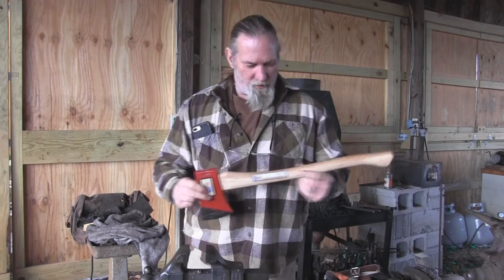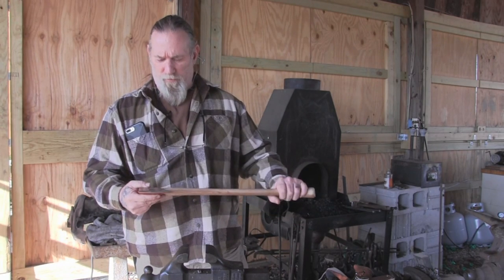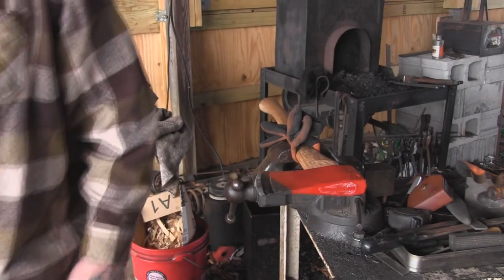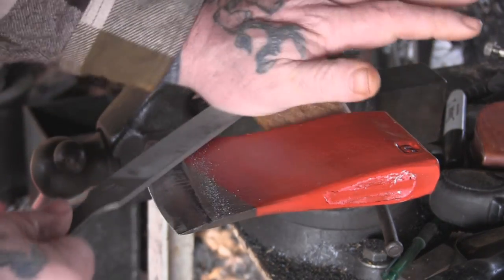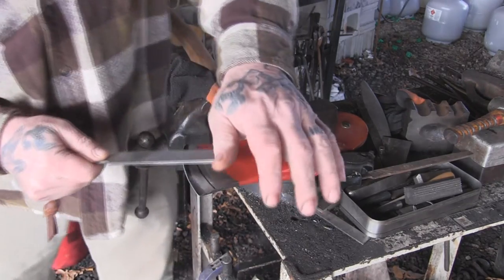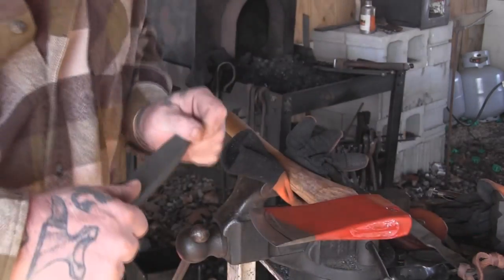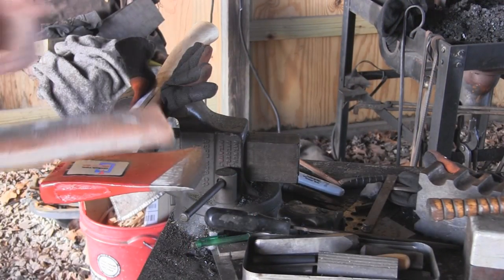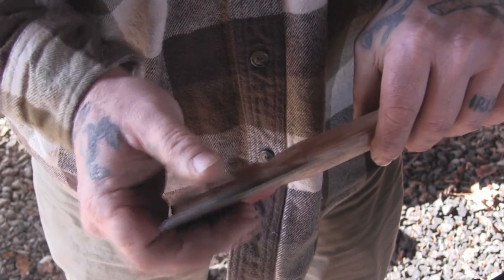Sharpening an Axe with a Hardware Store Grind